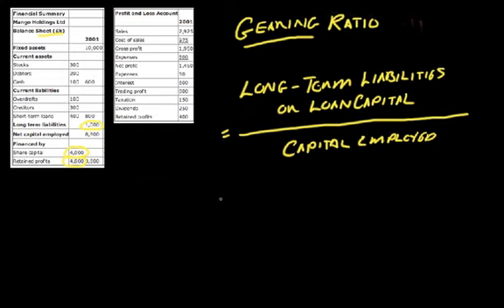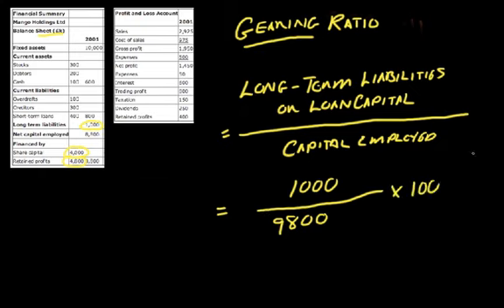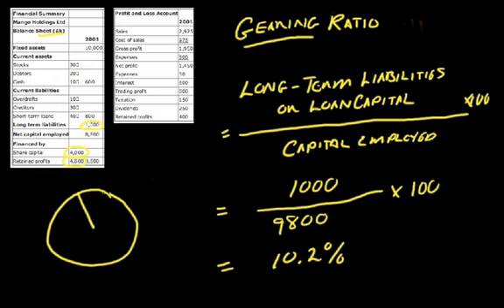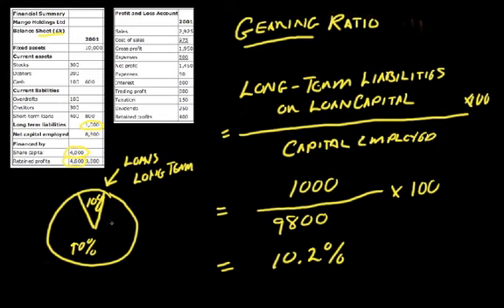Gearing Ratio - IB Business